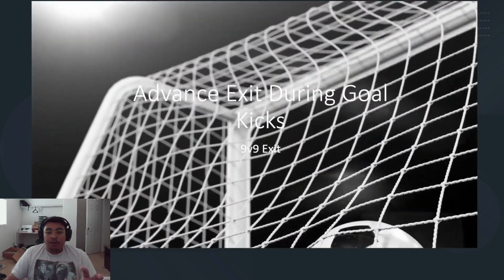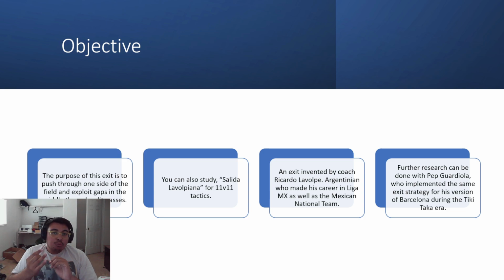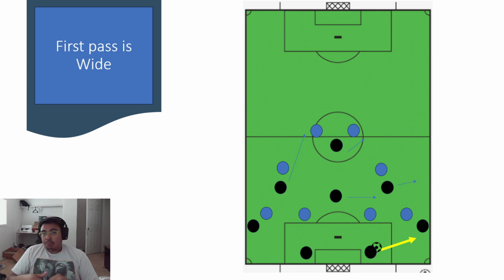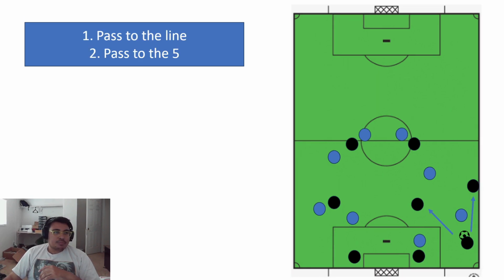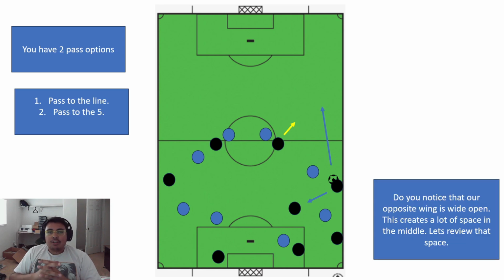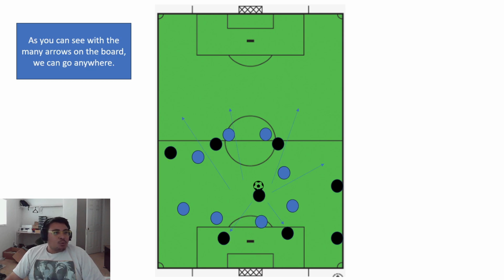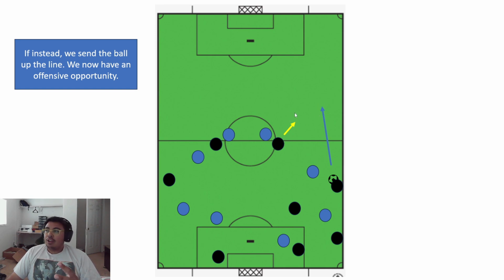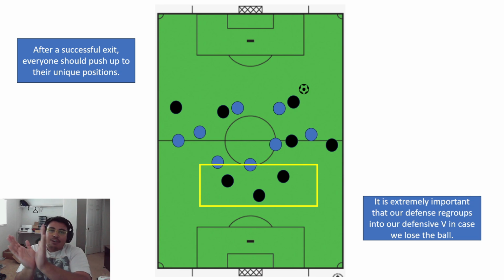Advance Exit from a Goal Kick 9v9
A way to exit from the back overloading the wings to create big gaps in the middle that can be exploited to create passes forward.